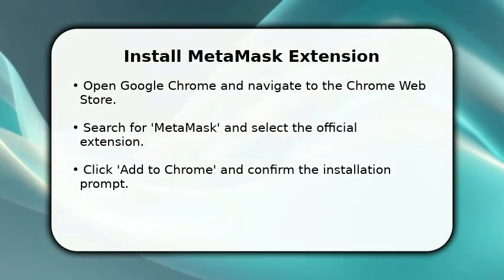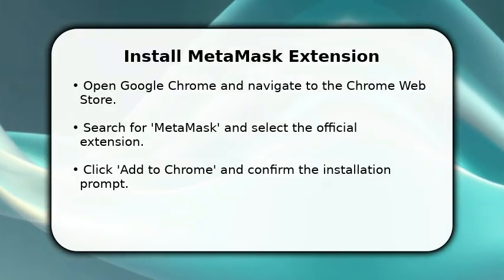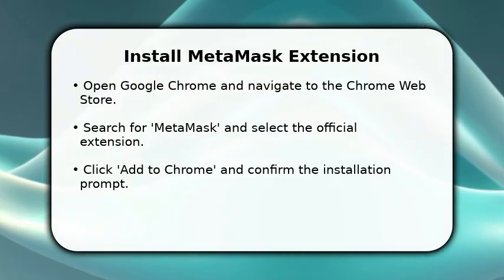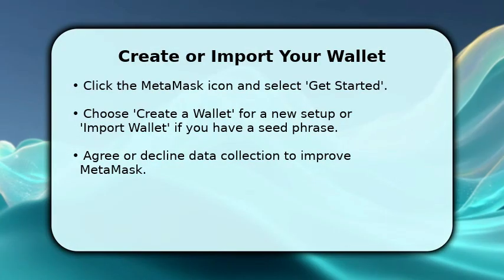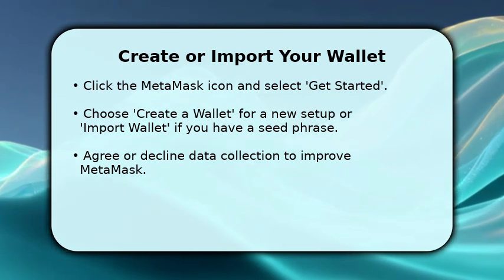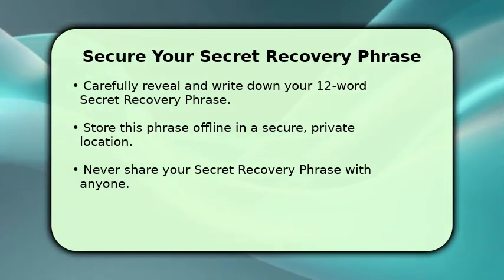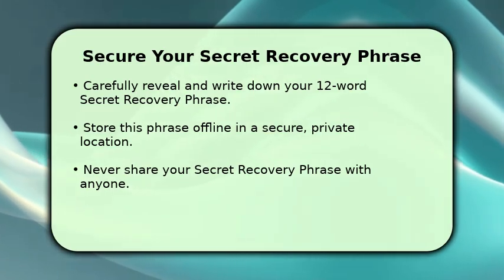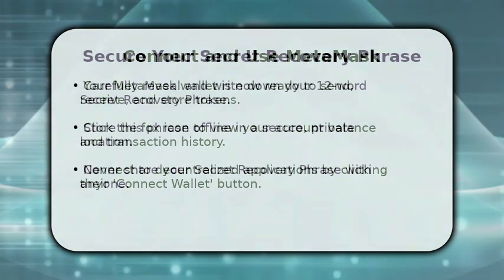How To Connect MetaMask To Google Chrome (Updated)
▸ (s) With MetaMask connected to Google Chrome, you'll be able to send and receive Ethereum transactions, interact with smart contracts, and explore the vast array of decentralized applications available on the blockchain. Our tutorial is designed to be easy to follow, even for those without prior experience in cryptocurrency or blockchain technology. So, let's get started and discover the world of Web3 together!

MetaMask Google Chrome connection, Ethereum wallet setup, Web3 development, Decentralized applications, Blockchain tutorial, Crypto wallet installation, Google Chrome extensions, MetaMask extension, Ethereum blockchain access